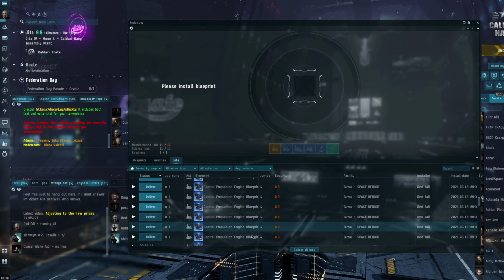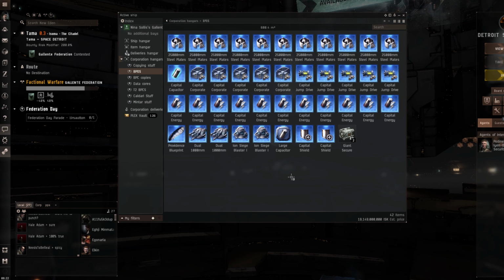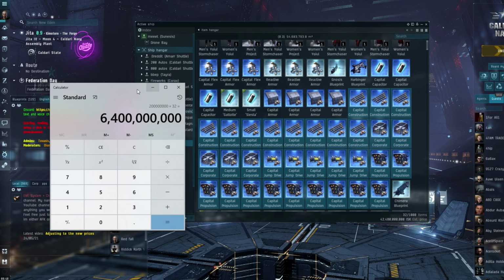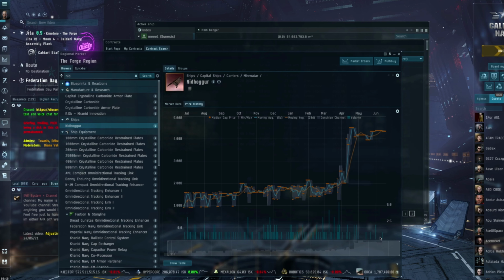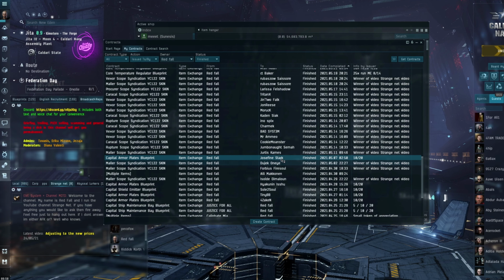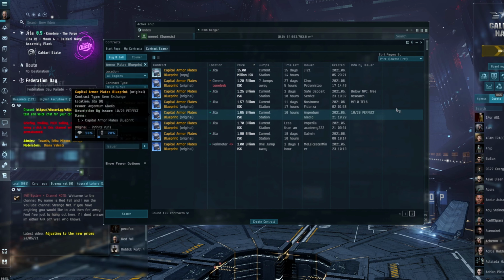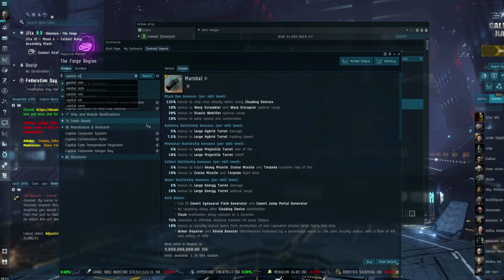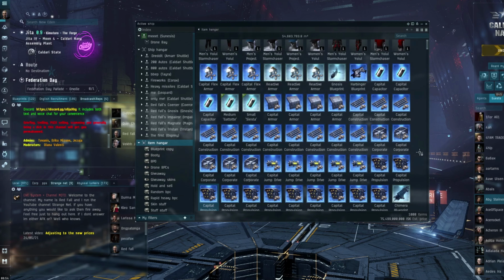Eve Online - Capital BPOs still worth buying?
Hi folks,
So im back after a break and to kick off we are taking a look at Capital BPOs. So prior to the latest indy changes BPOs used to be a decent way to make good ISK with very little work. Now with the changes is this still the case?

Free link for 1,000,000 Skill Points if you're creating a new character

Eve Online
Eve online industry